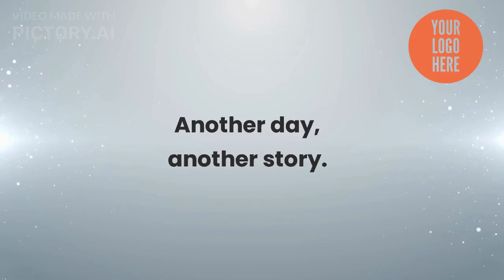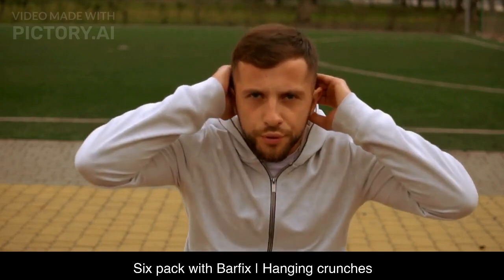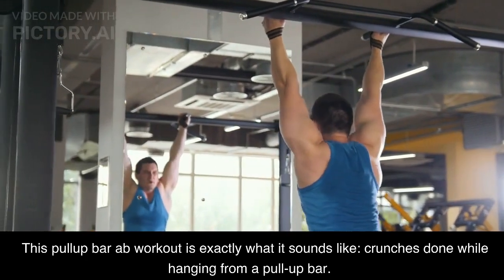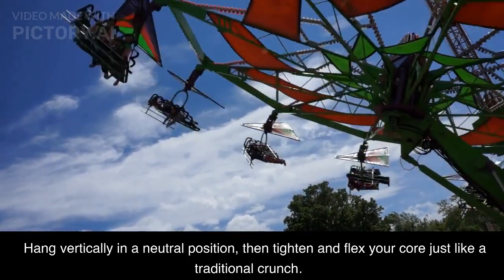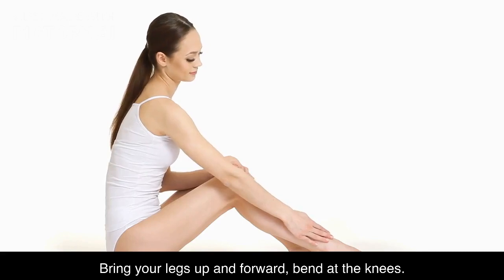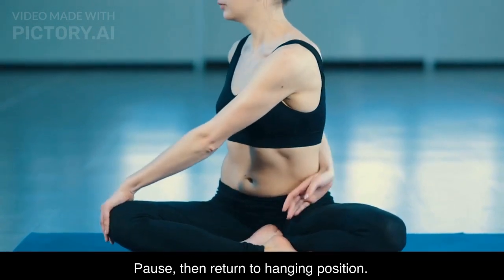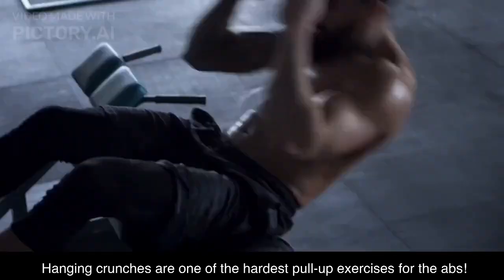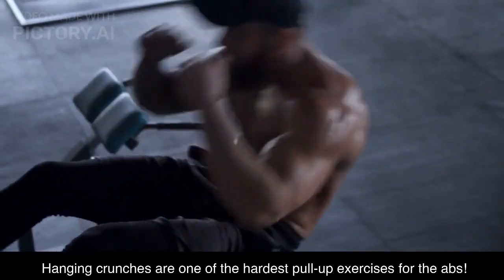6. Six pack with Barfix | Hanging crunches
6. Six pack with Barfix |  Hanging crunches